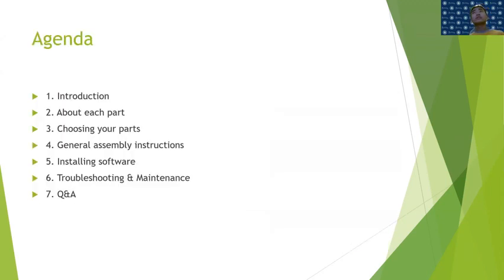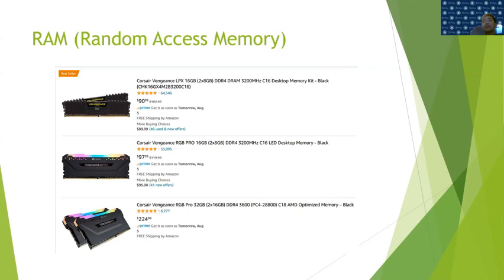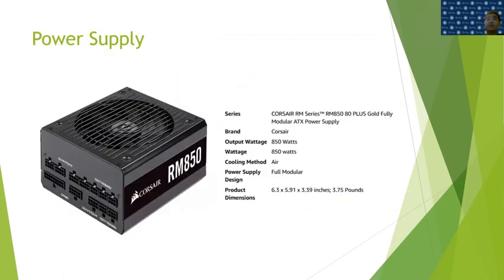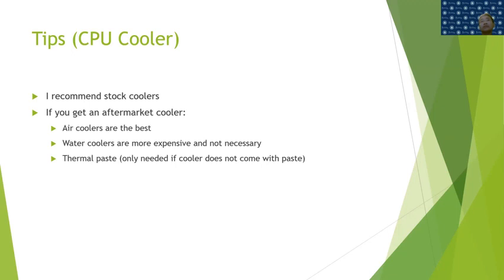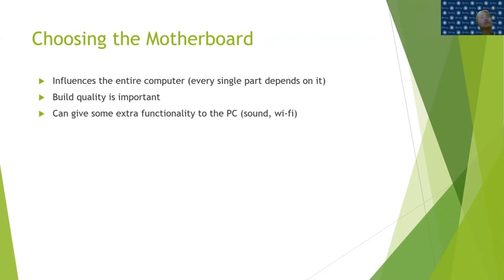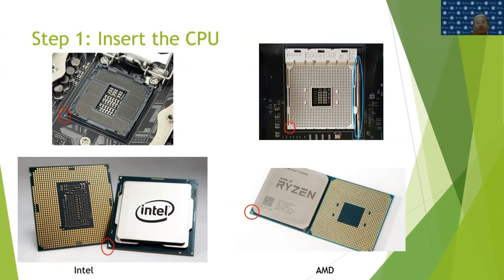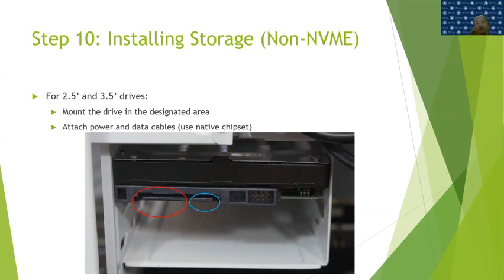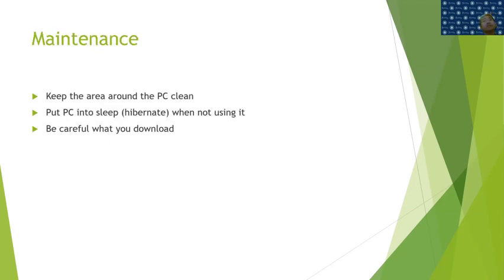LMC Summer Seminar - Build Your Own Computer Workshop (Session #1)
Little Masters Club: Build Your Own Computer Workshop (Session #1)